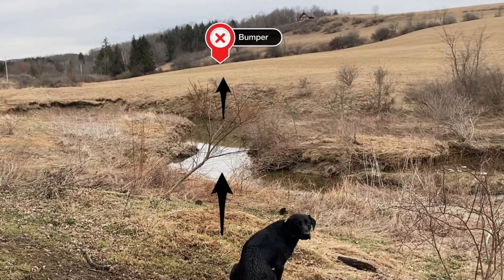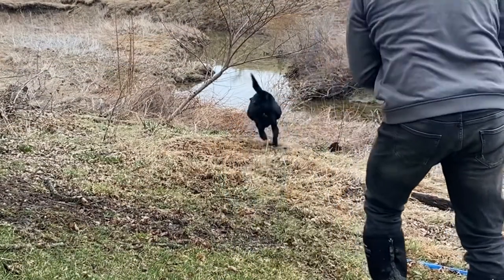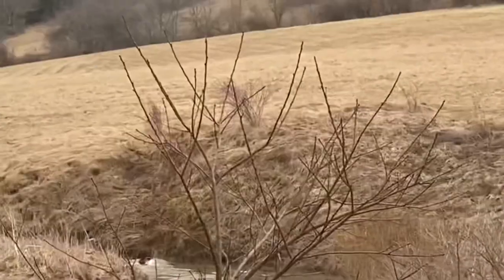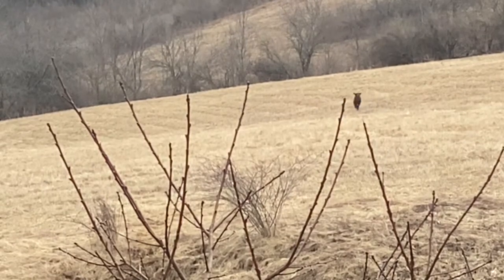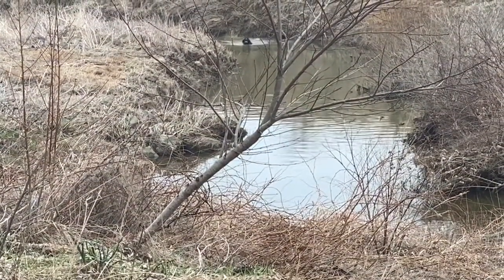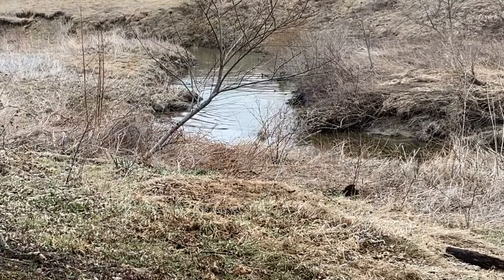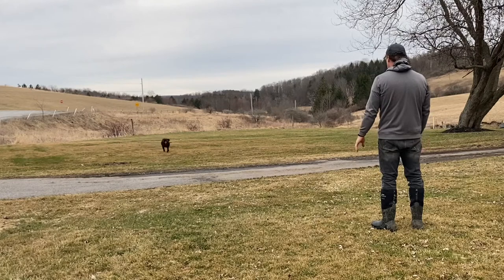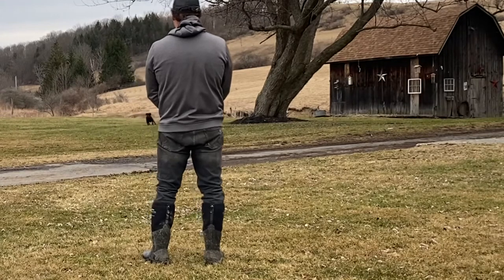Labrador retriever training! Running long lines and simple tee work!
Breaking down a long 300 yard plus blind retrieve with Locey Creek’s Kole. We discuss each obstacle and “temptation” that Kole has to overcome to maintain a straight retrieving line. Then we add in some simple tee work performed by Rise.

Here at Locey Creek Kennels we want to highlight what a “do it all dog” looks like. Regardless of the discipline or activity, we strive to capture moments that highlight the character and excellence of our Labradors in real life settings. Whether you’re in the market for a puppy or you are simply a dog enthusiast, we hope you enjoy the raw, honest, and hopefully humble footage we present. All of our dogs are trained or are in training as if they were going to compete in traditional hunt test and/or field trials. But, this training is for the purpose of simply being better family pets. We put a high value in pedigrees along with a great training program to get the best outcomes and experiences out of our labs. Having a great dog with great experiences ultimately leads to a great relationship.